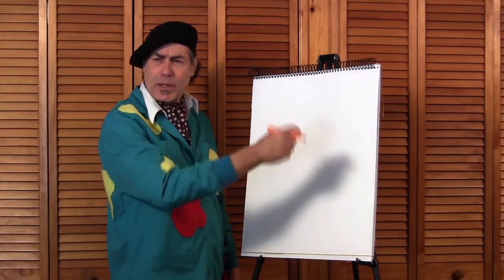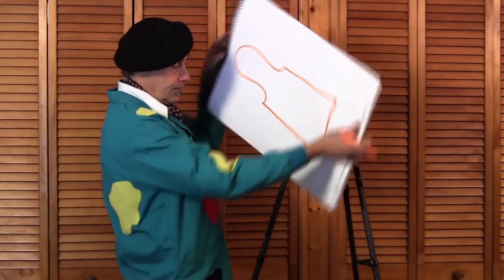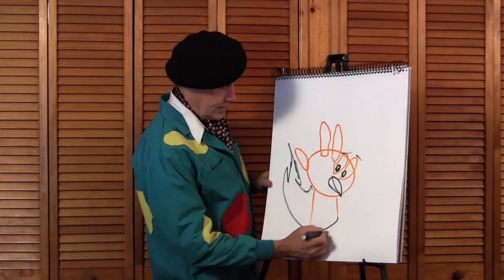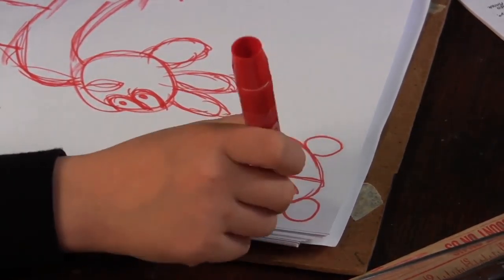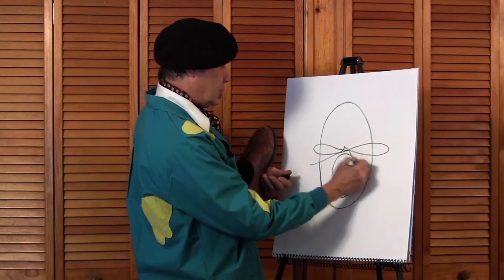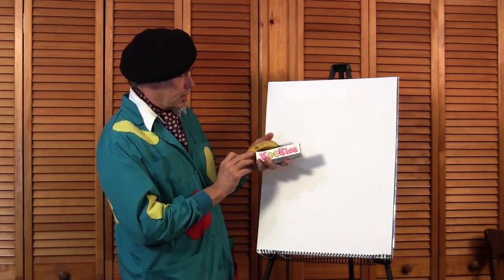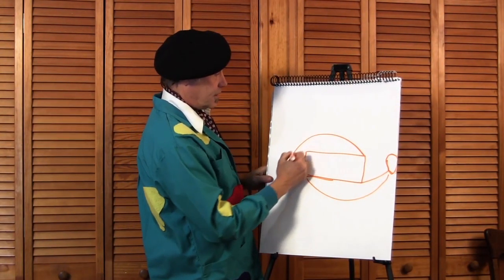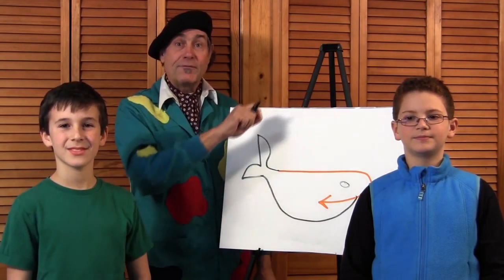Fast Draw Cartooning Class Demo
A demonstration of cartooning and fun with shapes as taught by Bill Dougal.  The class can be booked as an easel show or course in Connecticut or Western Rhode Island.  A full length, instructional DVD will be available soon via DougalMusic.net.